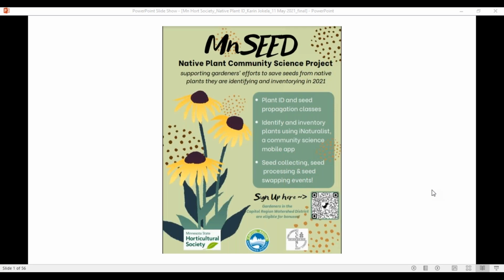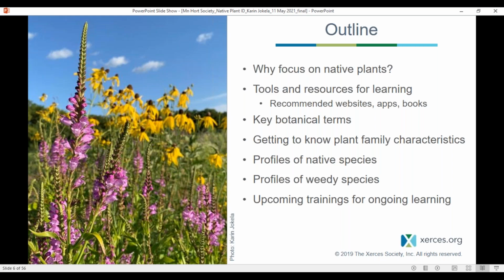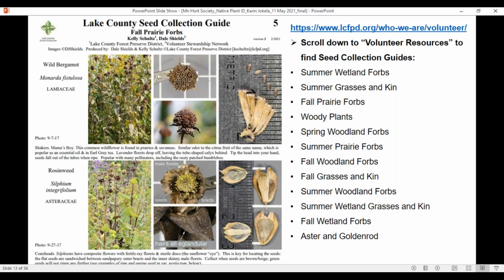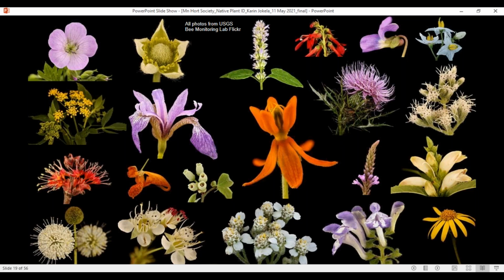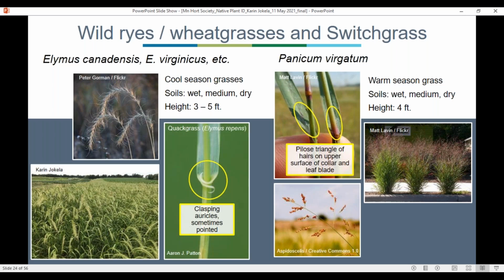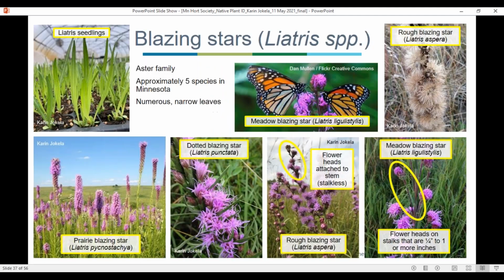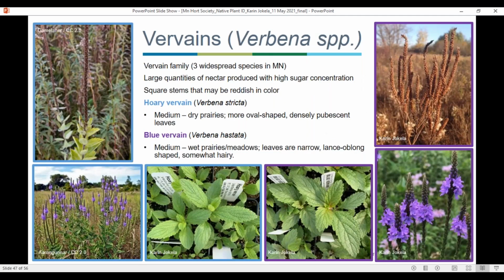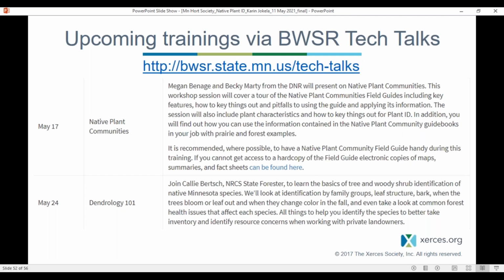Native Plant Identification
Karin Jokela, pollinator conservation pro, shares tools and resources for identifying and learning about native plants.